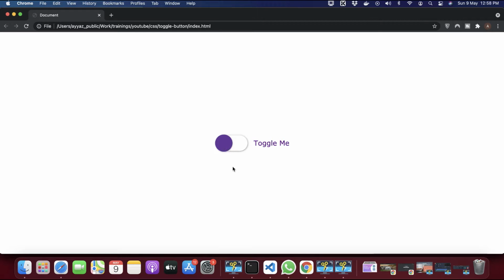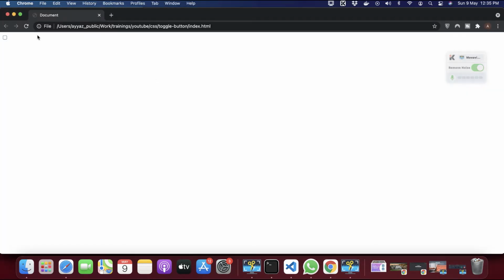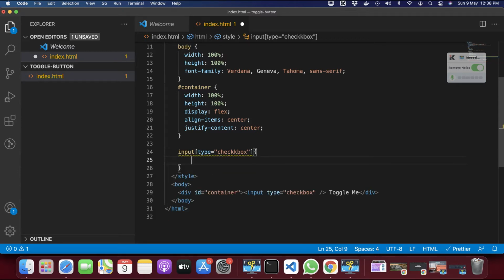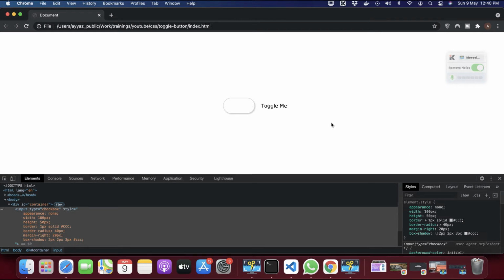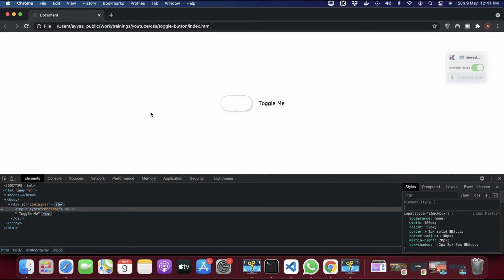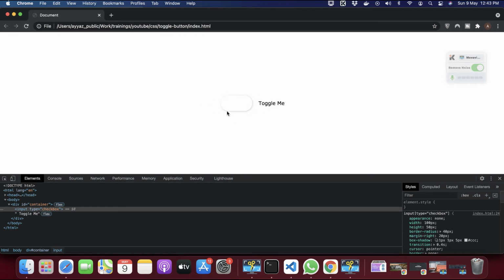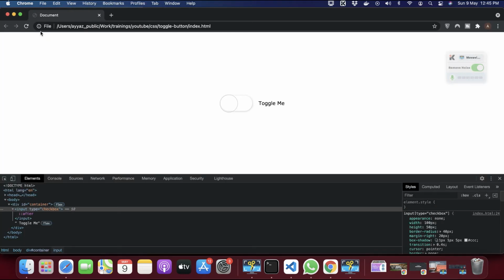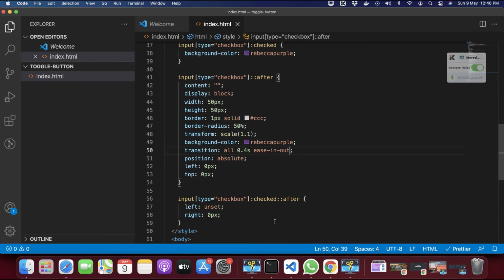CSS custom toggle switch with animation without javascript | CSS Tutorial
Hostinger offers:
- Easy-to-use control panel
- 24/7 customer support
- 30-day money-back guarantee
- And more!

In this video, I showed how to create a custom toggle button using CSS only, with detailed steps on styling and animations.

Chapters:
00:01:13 Setting up basic HTML structure with a checkbox
00:02:39 Styling the checkbox to center it vertically and horizontally
00:03:25 Customizing the styling of the checkbox element
00:07:00 Adding transition for color change when checkbox is checked
00:09:02 Creating a handle inside the checkbox container
00:10:17 Adding animation to move the handle when the checkbox is checked
00:18:25 Final result of a fully functional custom toggle button